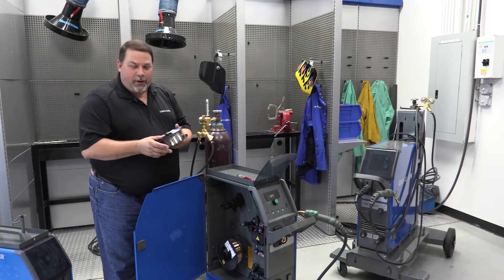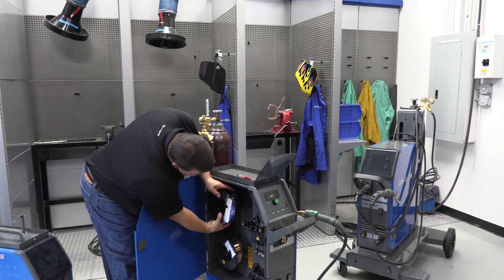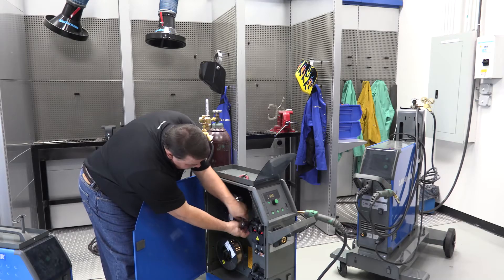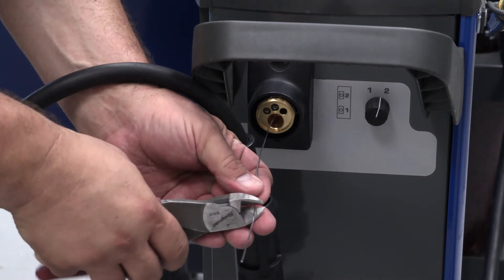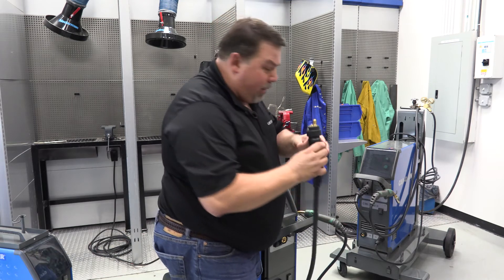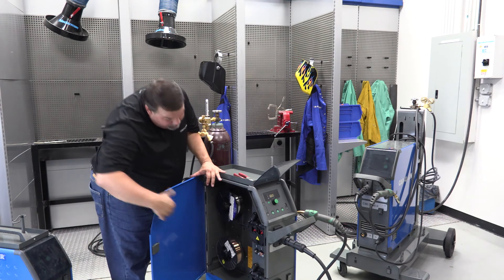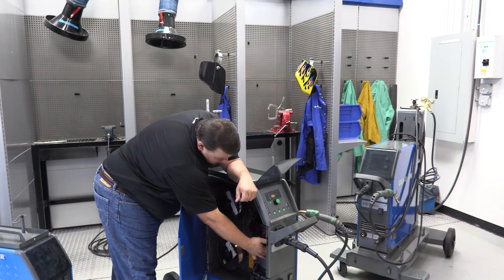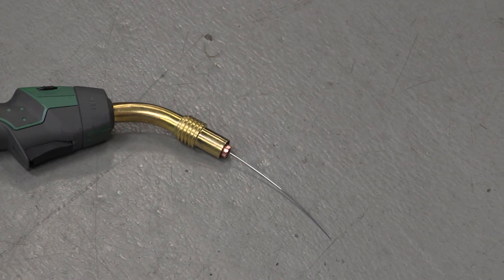Car-O-Liner MIG Welding Technical Tip: Loading Wire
Car-O-Liner Company welding technician Jeff Coppes shows how to load wire on the Car-O-Liner CMI 273i.